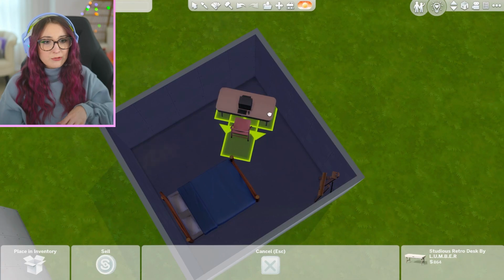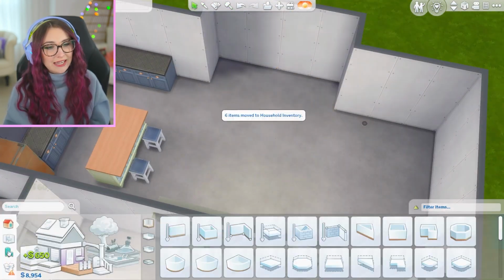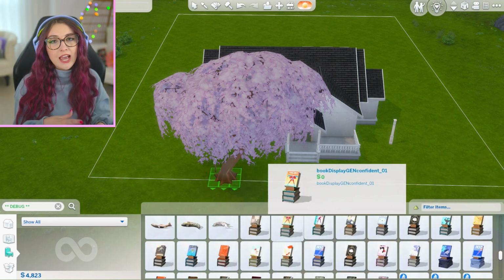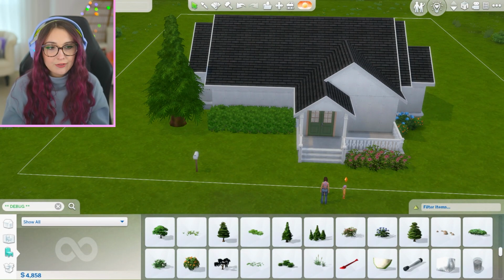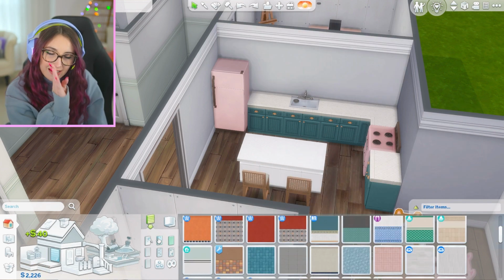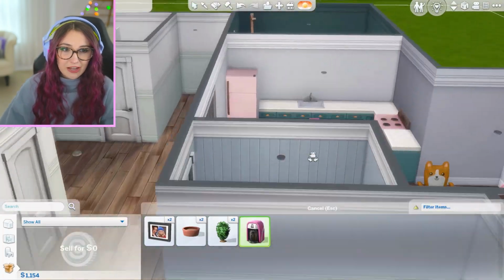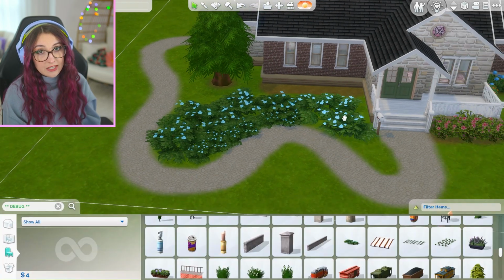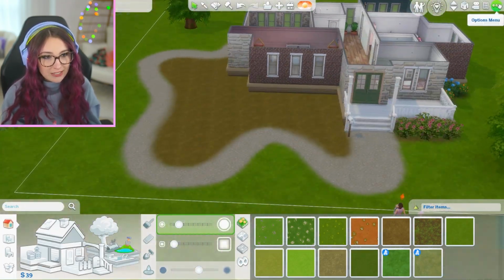i tried building a house for the 100 baby challenge in sims 4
now we finally have room to WALK AROUND!

(ﾉ◕ヮ◕)ﾉ*:･ﾟ✧